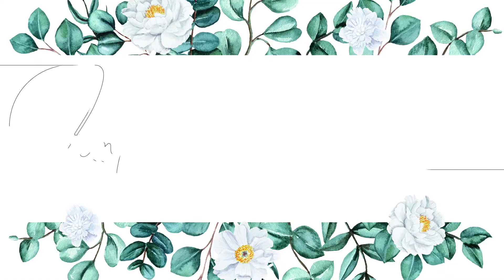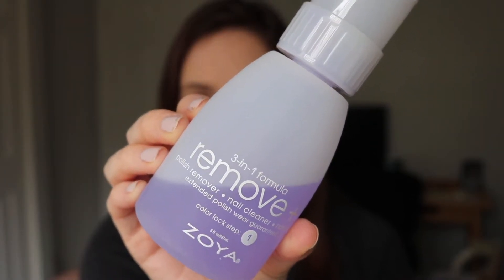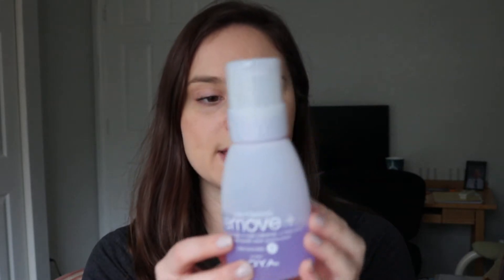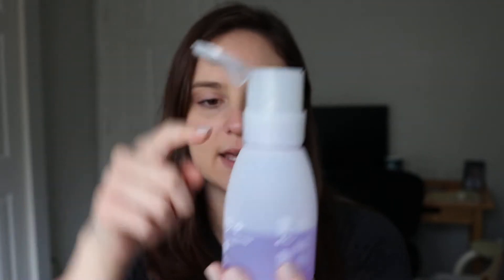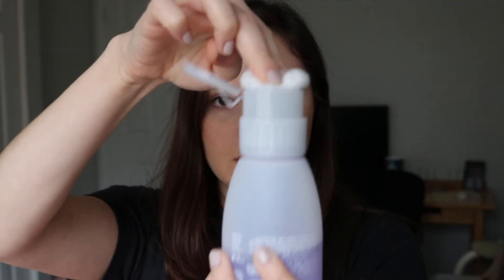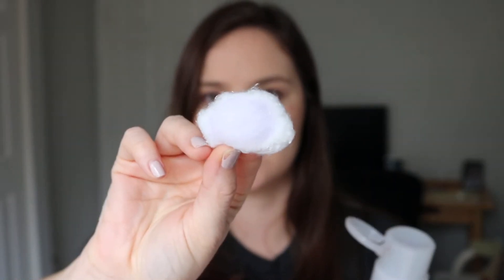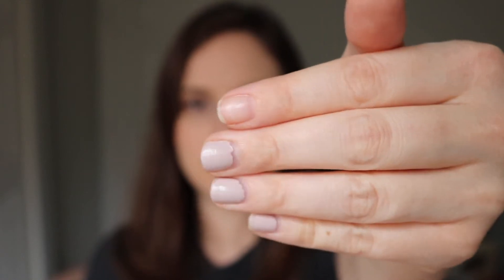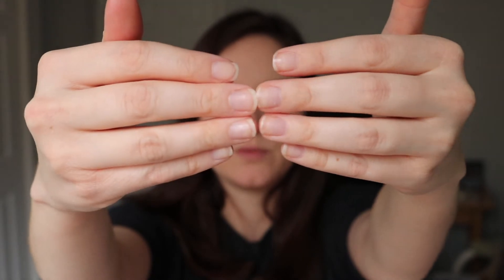Zoya Remove+ Nail Polish Remover Review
The Zoya Remove+ Nail Polish Remover is a 3 in 1 formula that works as a nail polish remover, nail prep and nail conditioner.